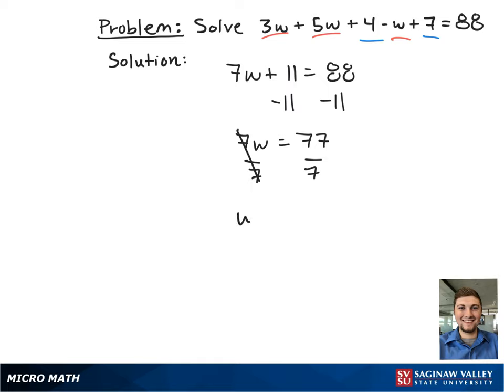Linear Equation: Solve 3w + 5w + 4 - w + 7 = 88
Zach from SVSU Micro Math helps you solve a linear equation.

Problem: Solve 3w + 5w + 4 - w + 7 = 88